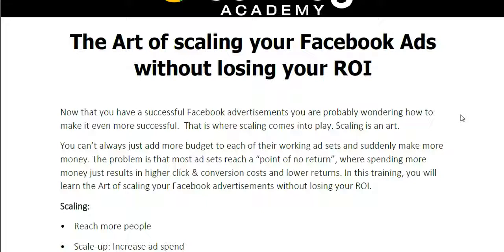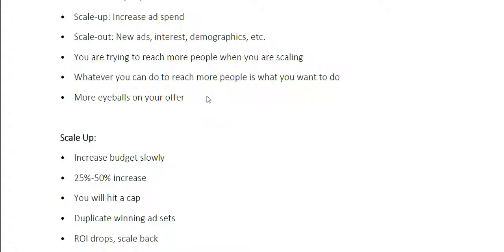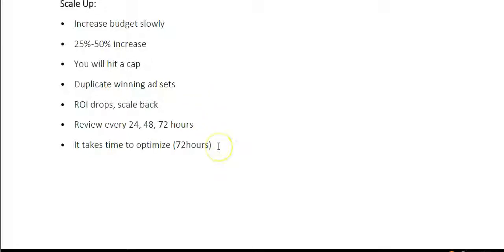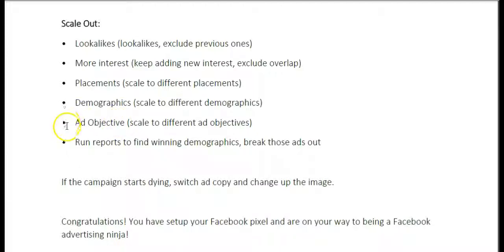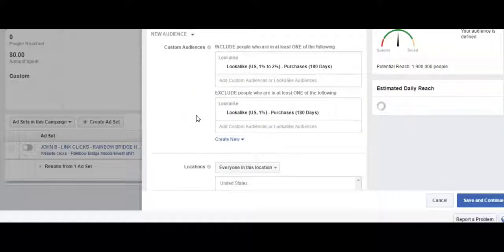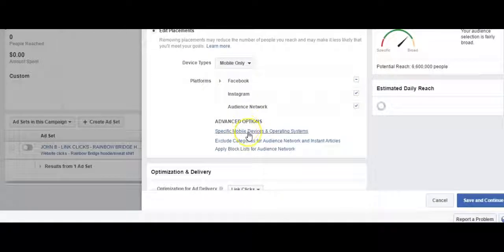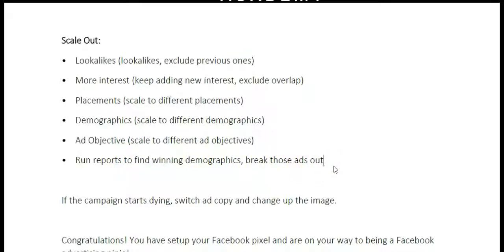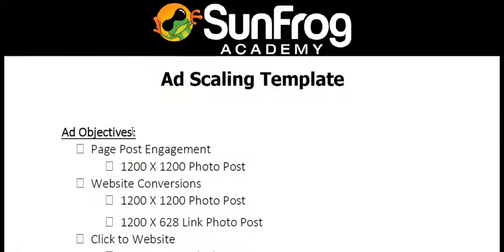The Art of Scaling Your Facebook Ads Without Losing ROI